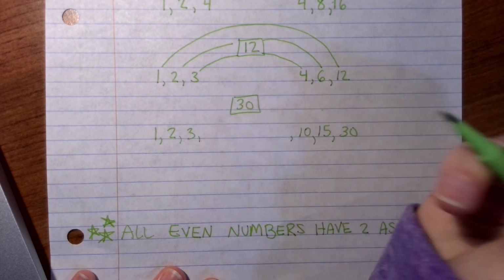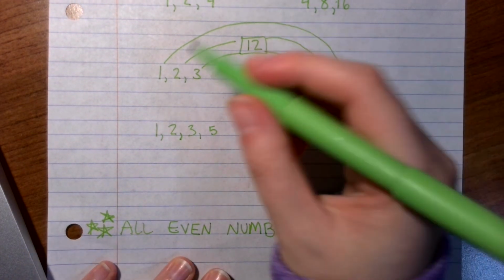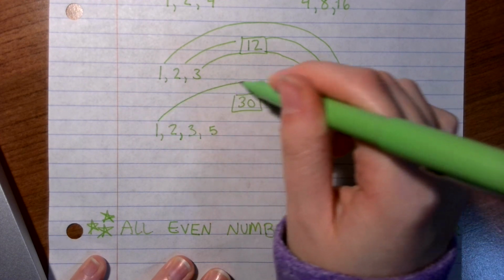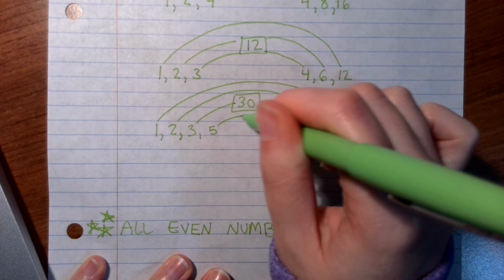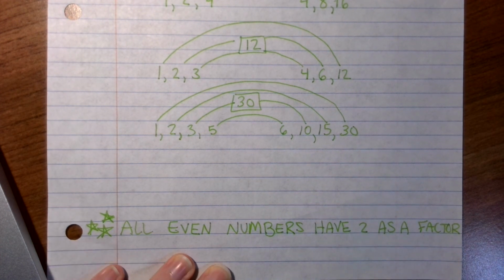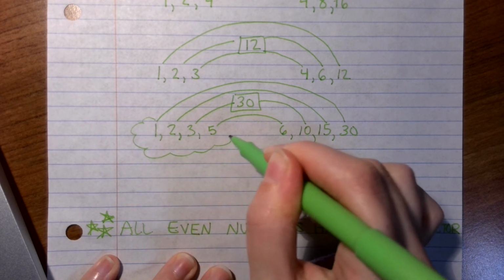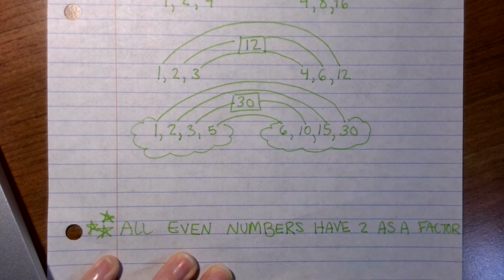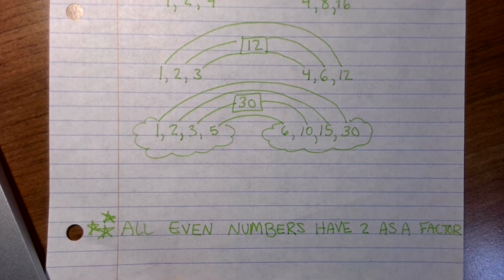3-7a Factors Notes